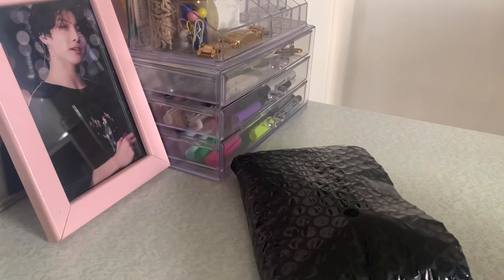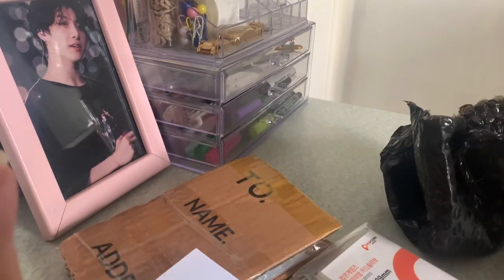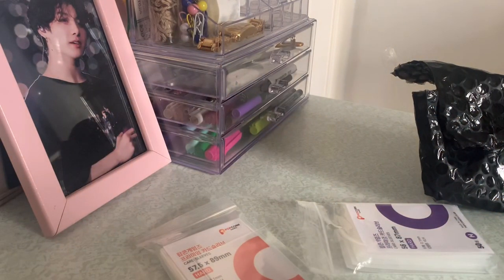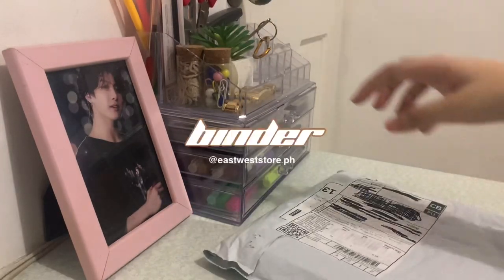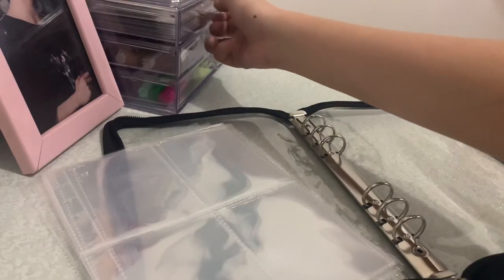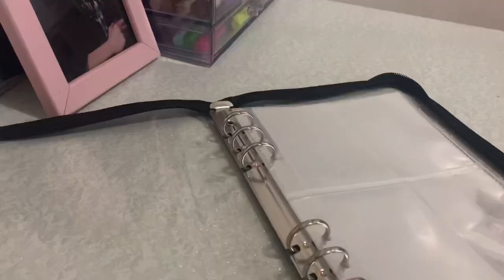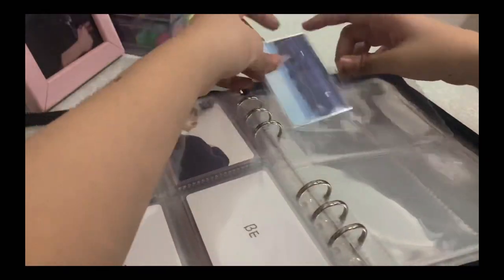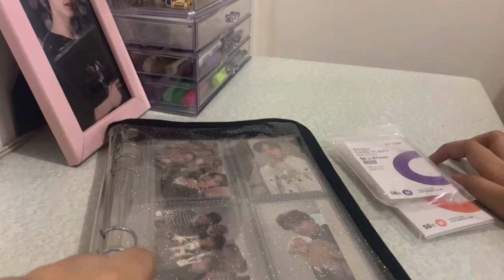unbox & setup my a5 photocard binder and sleeves with me : enhypen, bts, and svt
info
birthday? january 18
height? 5’4
nationality? filipino
camera? iphone xr / nikon d5300 / iPad air
editing? adobe after effects / premiere pro etc.